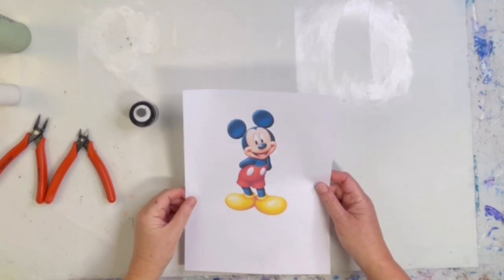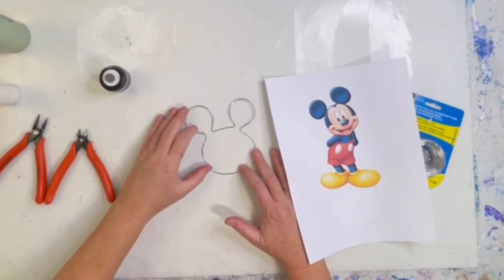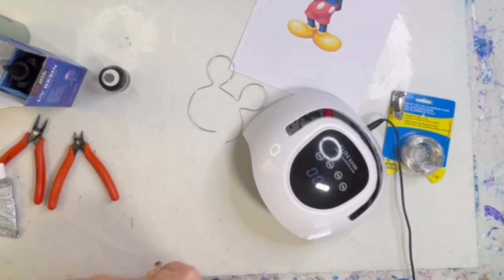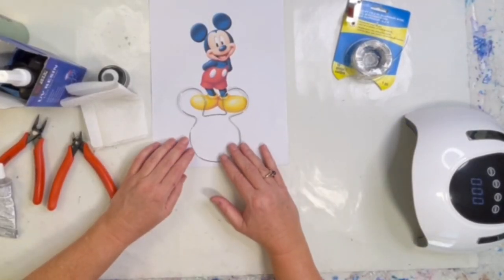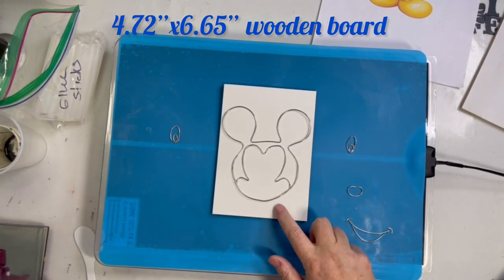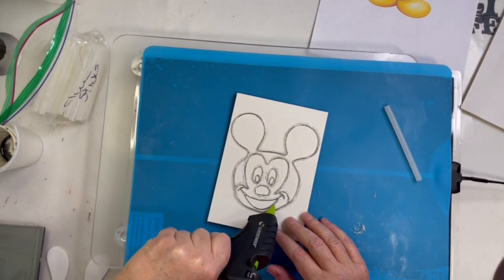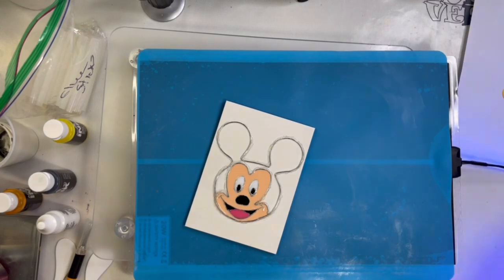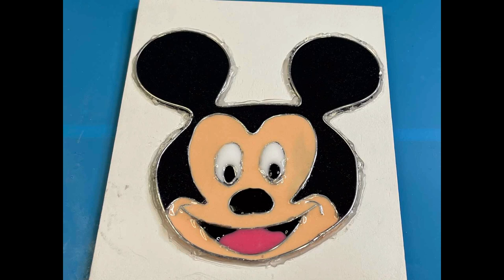M.I.C.K.E.Y mouse🐭 Resin Challenge! @AishusCraftyKidsClub @creationswithtonja9912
Aishu has done it again! Another crazy resin challenge. So here I go one more time!  I hope you enjoy the journey.

Please check out Aishu’s channel as well as Tonja’s. They are amazing artists and great friends. 💙🩵💙

Products used:

18 gauge aluminum wire
Glue gun (and glue 🤣)
Let’s Resin UV resin
UV nail lamp to cure resin
Acrylic inks by Holbein - various colors and combinations.
Castin Craft- white
Wooden plank approx 5”x7” prepped with Kilz spray paint and primer

-Kim